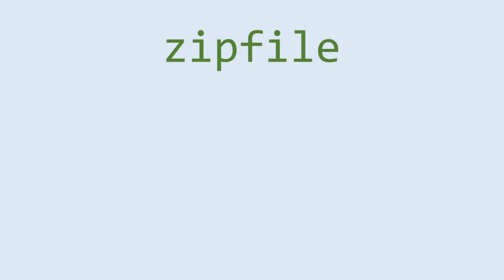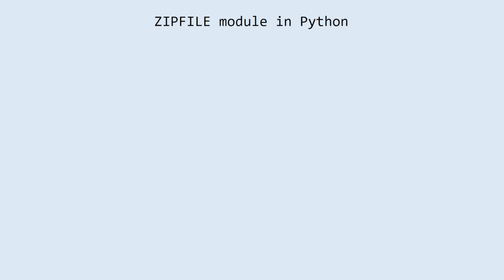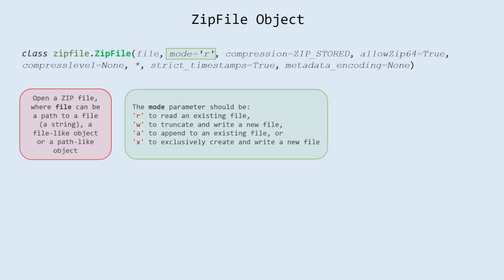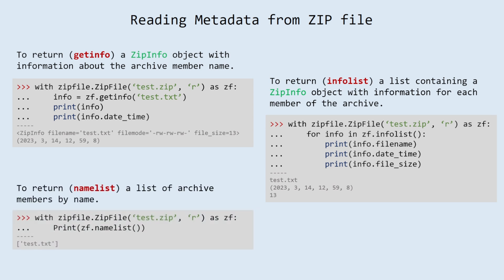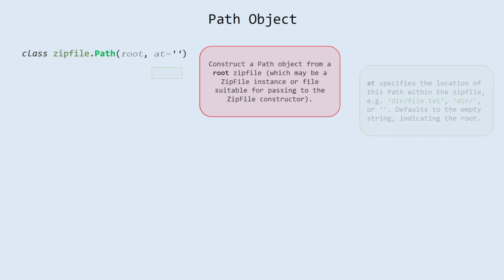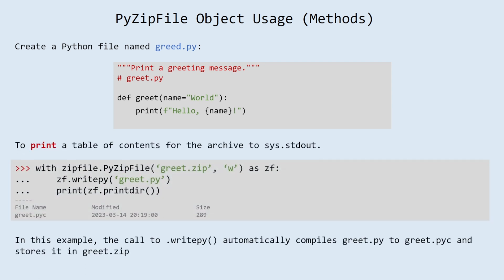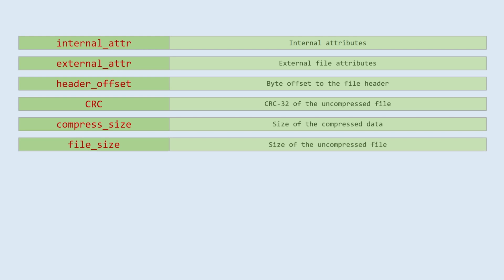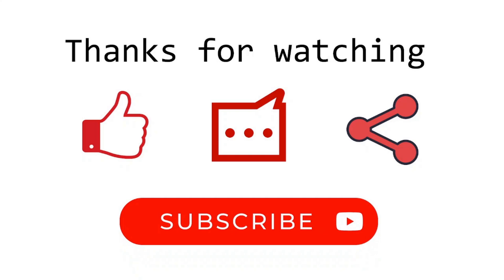Python Modules #8: zipfile module Python | Archiving and compressing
In this video, we're going to learn how to use the zipfile module to archive and compress files. We'll also look at working with archives zip.

If you're looking to learn more about Python modules, then this is the video for you! In this video, we'll cover everything from history of zip firmat to manage archiving data. By the end of this video, you'll have a solid understanding of how to use the zipfile module to archive and manage data in Python!